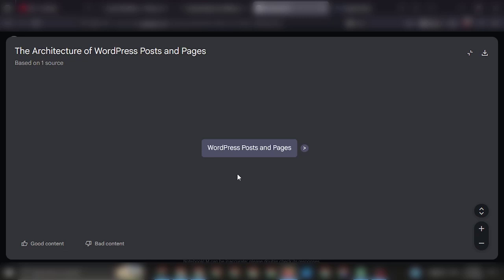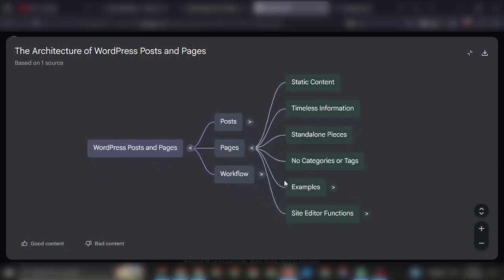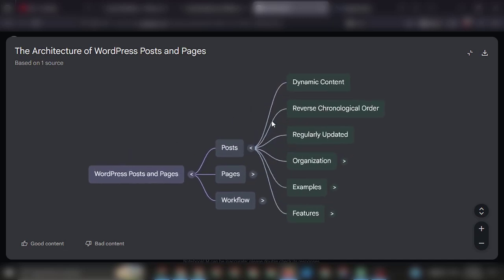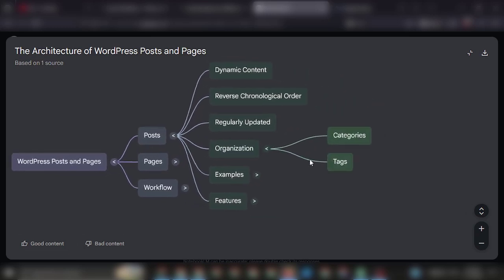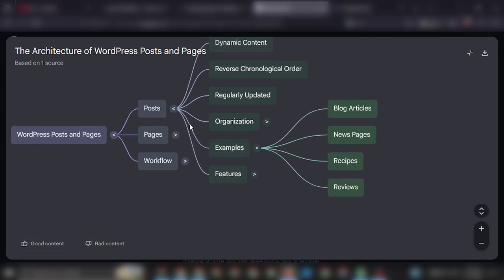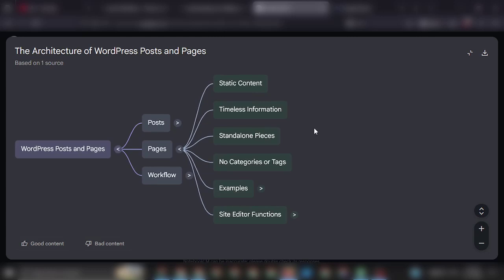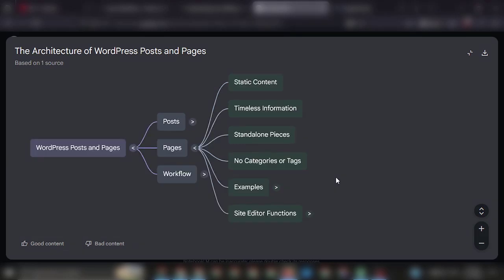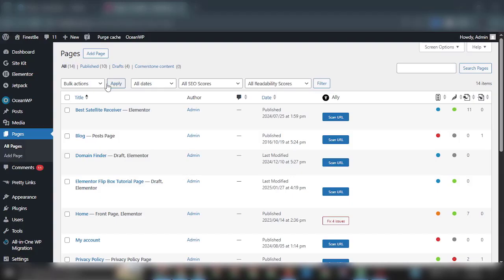WordPress Posts vs Pages: The Key Differences You MUST Know (2026)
Confused about when to use a Post vs. a Page in WordPress? In this tutorial, I break down the 5 critical differences so you can structure your website for better SEO and user experience.

What you’ll learn in this video:

-  Posts: When to use them for dynamic content and categories.
-  Pages: Why they are essential for static content like "About Us" or "Contact."
-  SEO Impact: How choosing the wrong one can hurt your site's ranking.
-  Organization: How to use Tags and Categories correctly.

0:00 Intro to the difference between posts vs pages in WordPress
0:25 Core Difference b/w posts and pages
01:01 The Posts
02:35 The Pages
03:16 Recap

🚀 Resources & Links